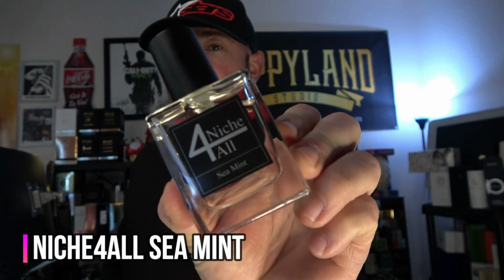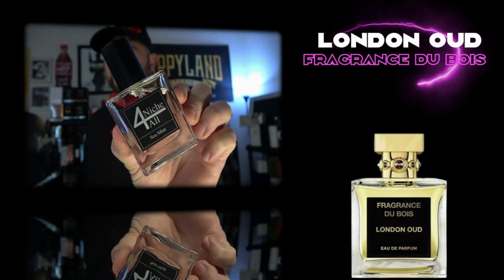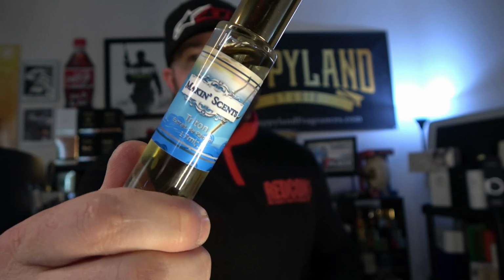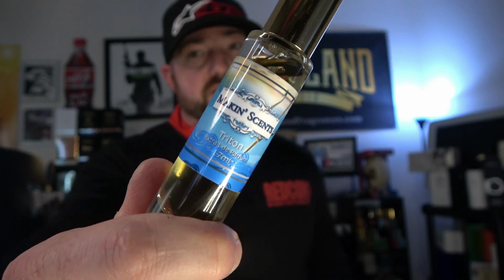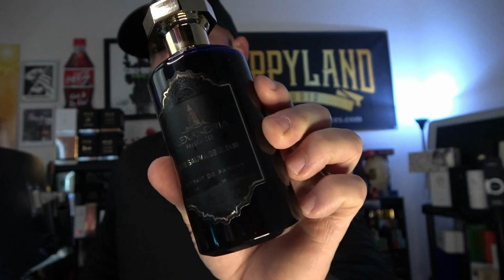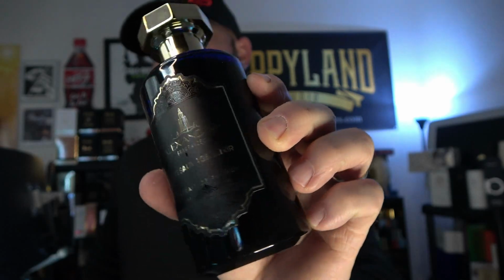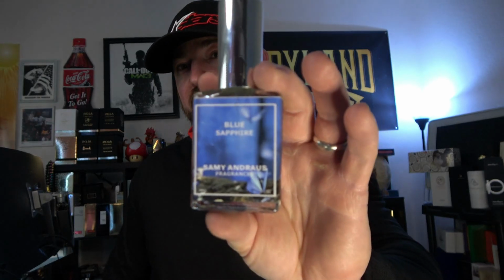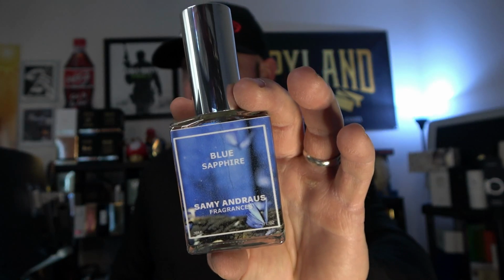5 MUST TRY Dupes of Much More Expensive Fragrances | Best Clone Fragrances